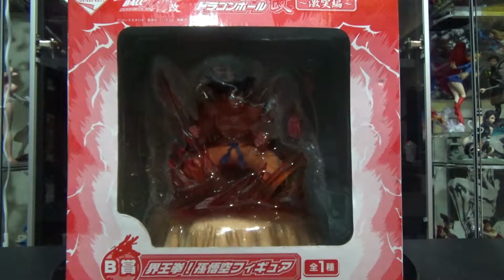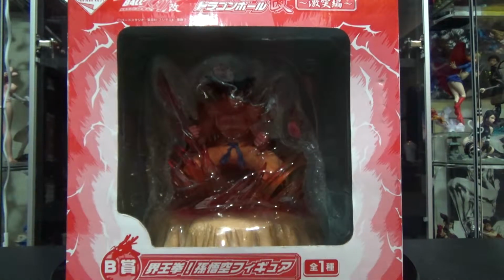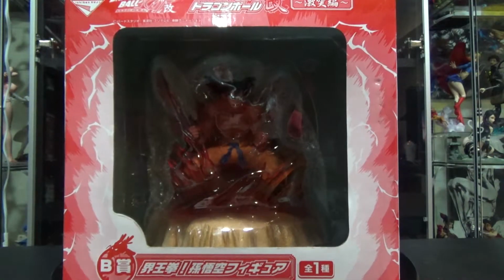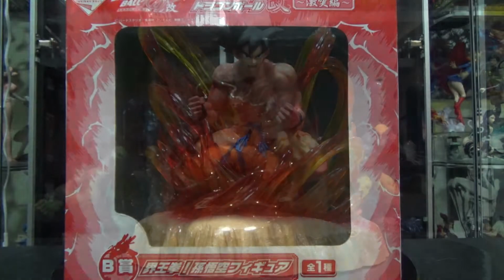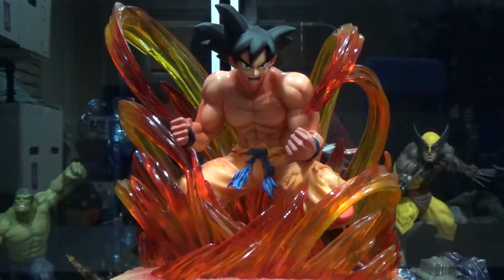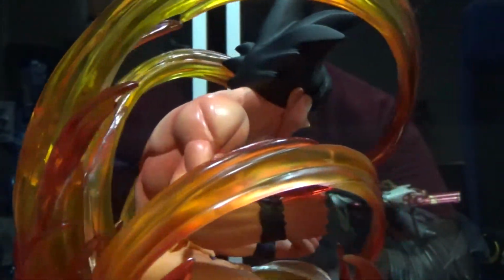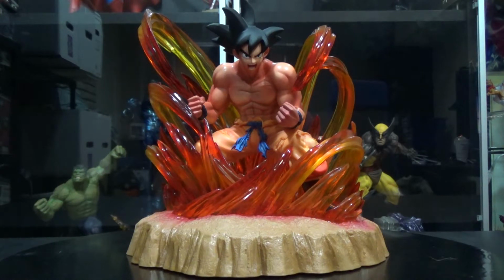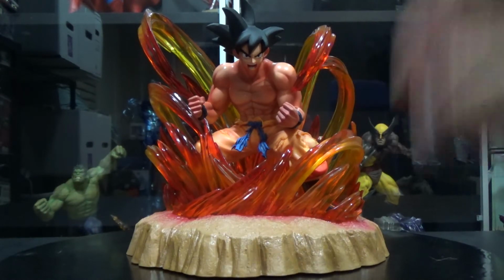Ichiban Kuji Dragon Ball Kai Kaioken Goku Figure Unboxing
An unboxing video of the Ichiban Kuji Dragon Ball Kai Kaioken Goku Figure.

Add me on PSN: Omegabalmung